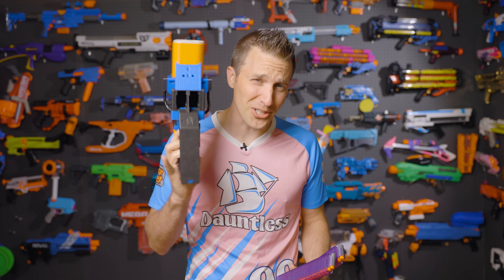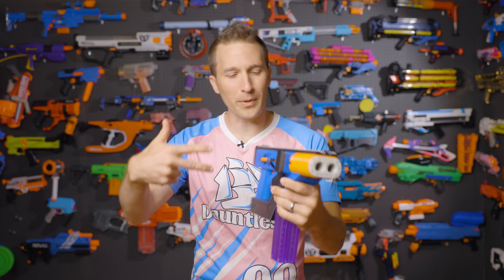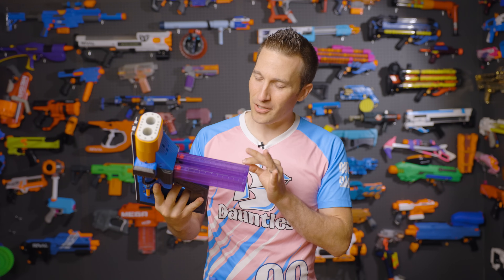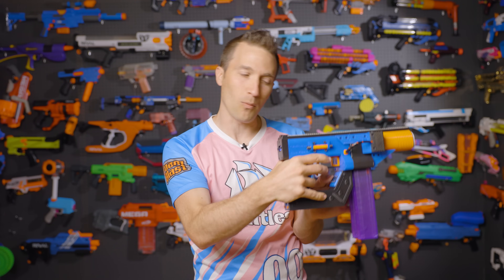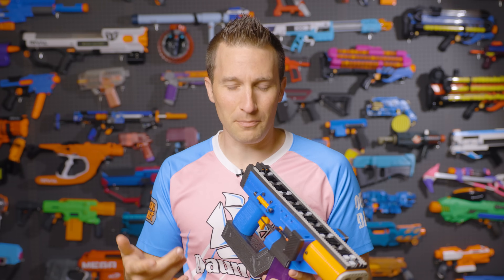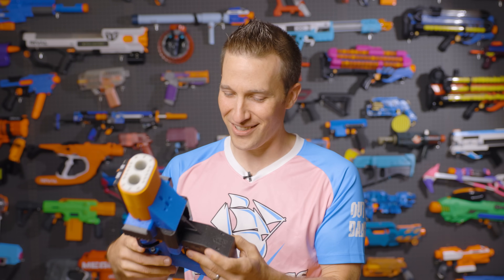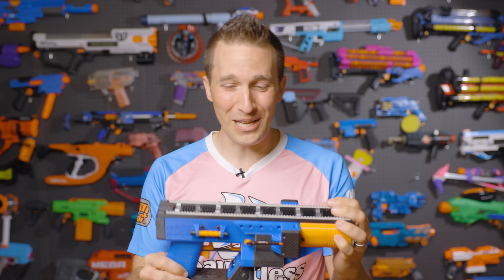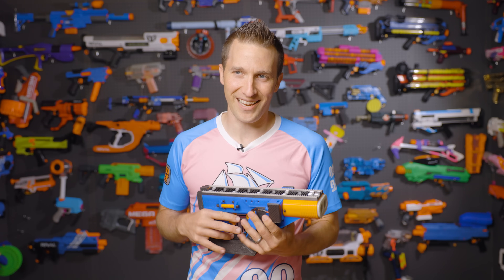REVIEW: Chelicerae (The Fanged Flywheeler)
The Chelicerae: Like the namesake fangs of arachnids, this blaster strikes twice with each trigger pull! This dual magazine short dart flywheeler is a 3D-printed beast; a lot of care and attention went to making this a unique and personal 3D-printed blaster project.

Thank you to John "Mags" for lending me this blaster to showcase. This was his fourth original blaster design and I can't wait to see he does with his fifth.

0:00 Opening & Montage
0:59 Introduction
2:09 Chelicerae Overview
3:48 Performance
4:00 Aesthetic Design
4:37 Magazine Compatibility
5:22 Ergonomics
6:06 Props to the Designer
6:29 Magwell Tolerances
7:25 Rating & Closing Remarks

Product questions?